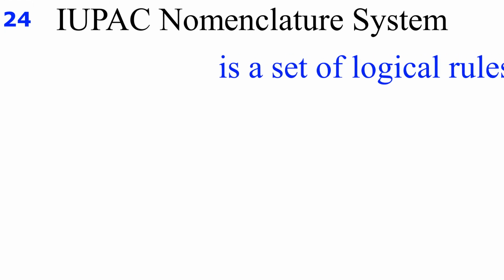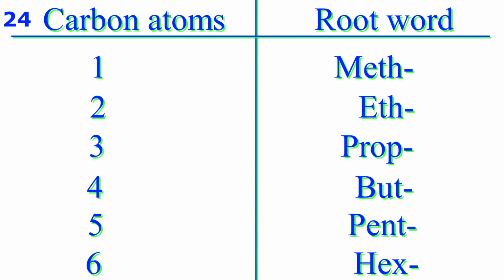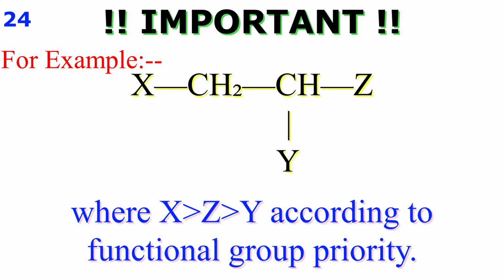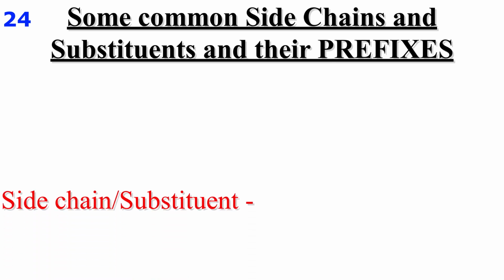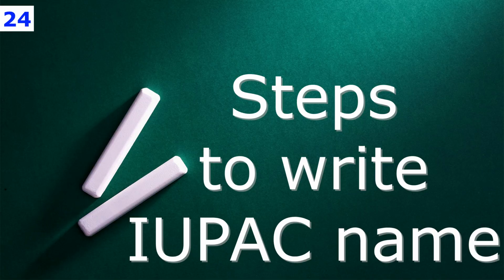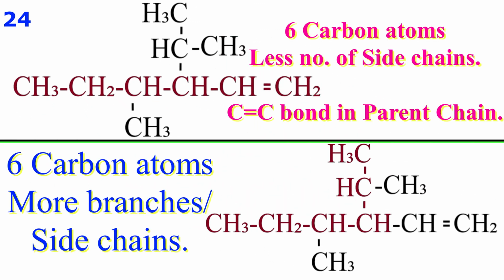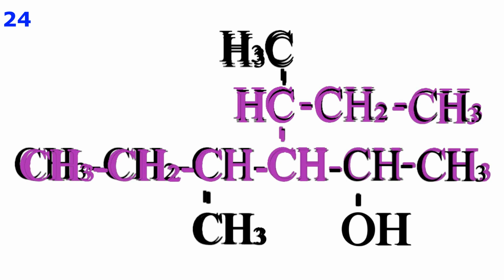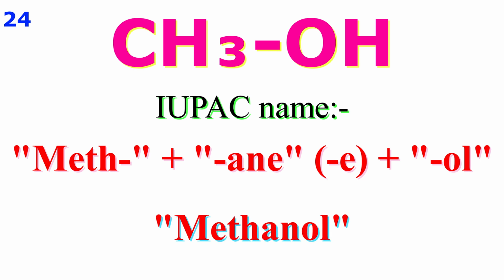IUPAC Nomenclature of Organic Compounds \\Parent Chain//ORGANIC CHEMISTRY\\ Part 2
A channel , focused on students from class 1 to 12 , to help them answer their questions on topics of Mathematics , Science , History, Geography, Bengali and English. FEEL FREE TO USE THE COMMENT SECTION !
This is our channel related to ART --

Best of Luck to all the students out there.